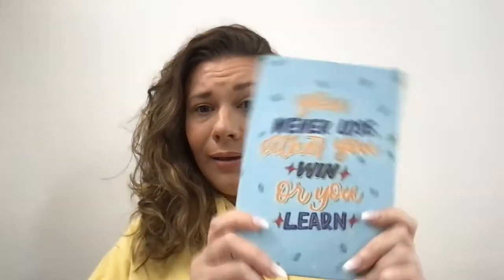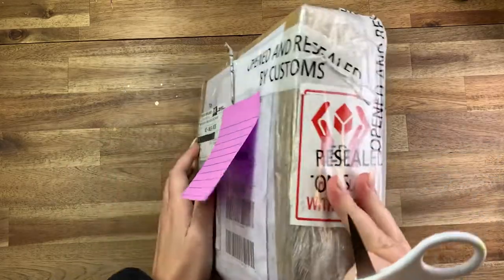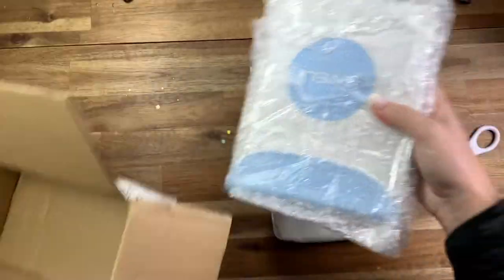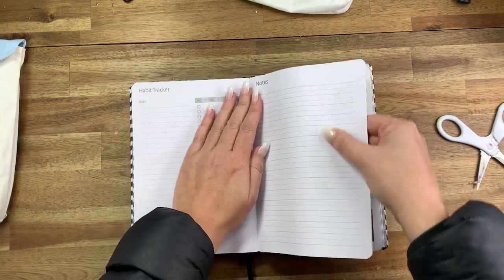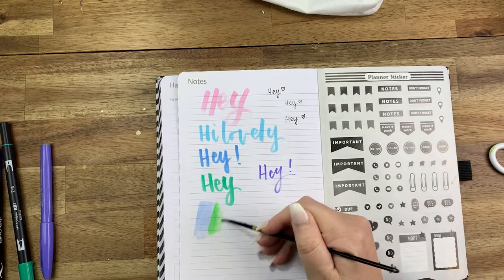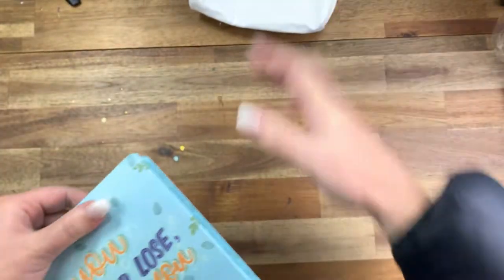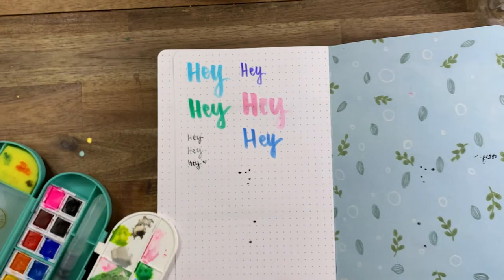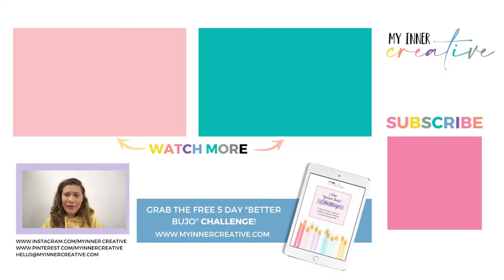New Kid on the block! Lovely Store Notebook Review - 120gsm Paper with colored sides!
The Lovely Store send me 2 Notebooks to test and review, their Daily Planner and the 120gsm Notebook.

You can use this journal to keep track of the activities, engagements, and appointments that are scheduled for each day. You can also jot down your objectives, keep track of significant ideas, and draw out strategies in this section.

00:00 Welcome and Introduction
02:37 Unboxing
03:08 Adorable Packaging in little book pouches
03:25 Reviewing the Daily Planner (100gsm notebook)
04:52 Pen Testing in the Daily Planner
06:02 Testing Watercolor in the Daily Planner
07:15 Reviewing the Bullet Planner (120gsm)
08:20 Pen Testing the Bullet Planner
10:01 Final comments

Bullet Planner Stats:
Size – 150 x 220mm
120 gsm white acid-free paper
256 Inner pages
Hardbound with smooth rounded edges
Printed cover in matt finish
Spot UV and Glitter UV on cover
Layflat binding
Multicolour printed book edges
Ribbon bookmark

Daily Planner Stats:
Planner features:
Wellness tracker
Notes section
To-do list
Meal tracker
Weekly habit tracker
A Sticker sheet
Product Specification:
150 x 220 mm
208 inner pages
100 gsm white paper
Smooth cloth printed cover with white matte foil
Printed book edges
Gusseted pocket on the back cover
Pen holder
Elastic closure
Ribbon bookmark
Sticker sheet

🔔 TURN ON NOTIFICATIONS for more videos from me!